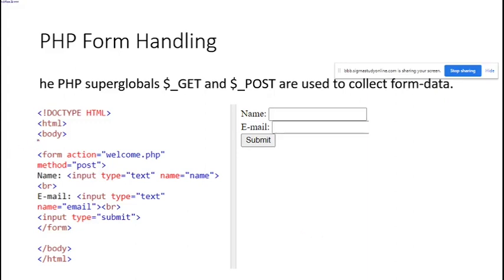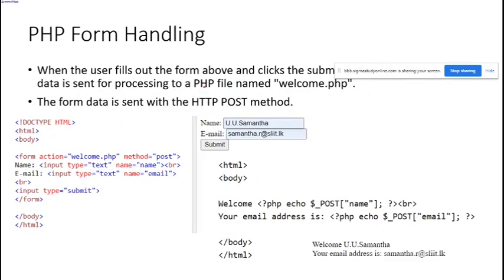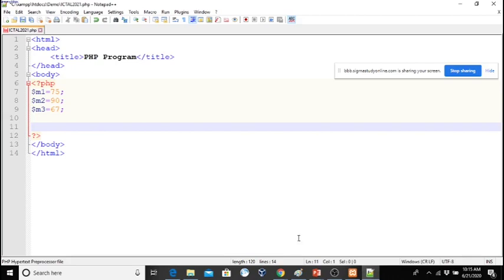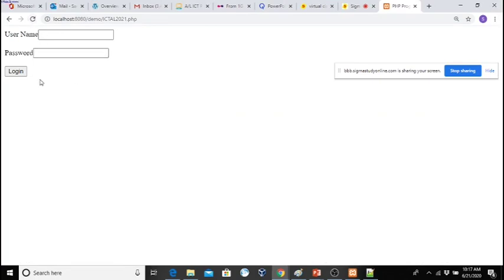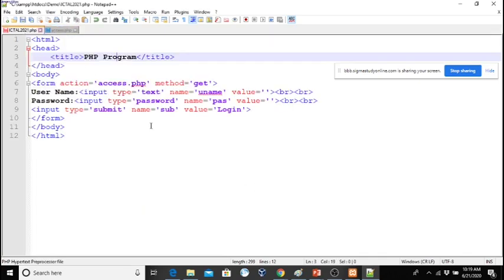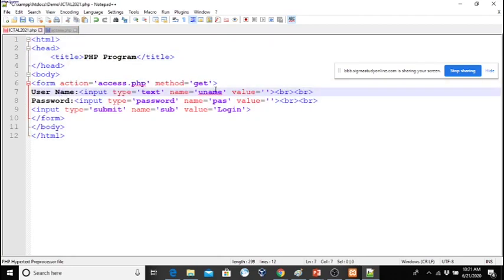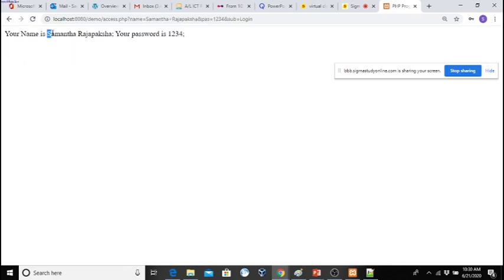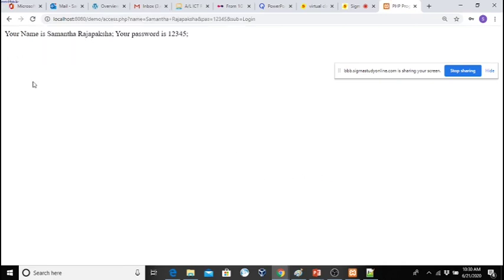PHP Part 5